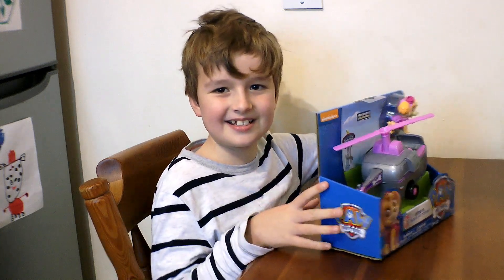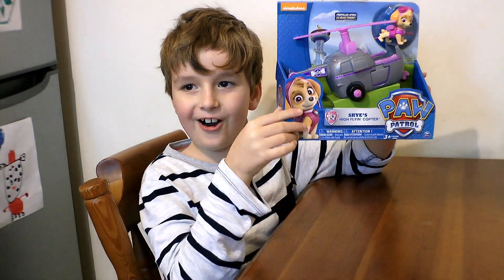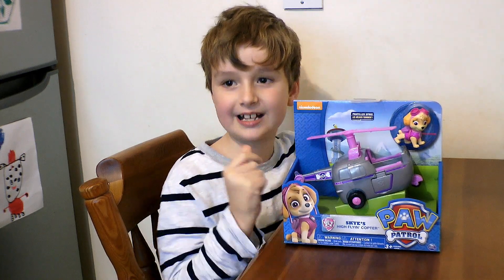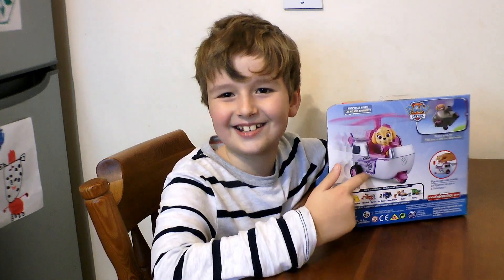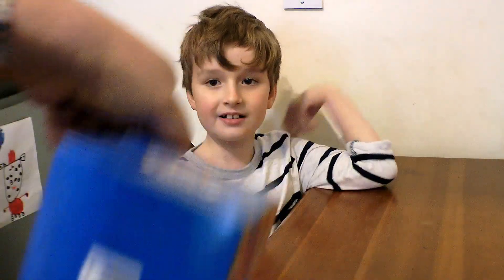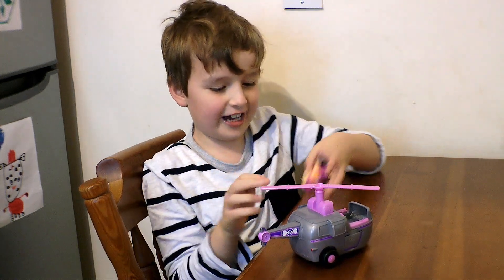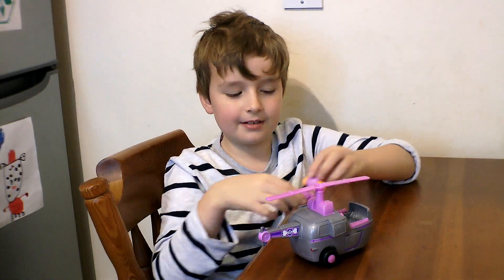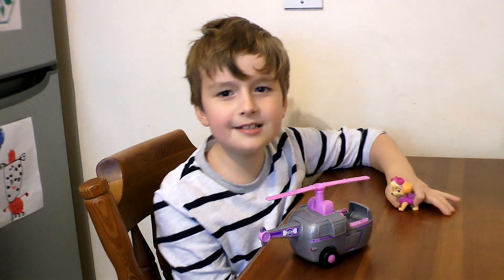Herbie Unboxes Skye's Helicopter Paw Patrol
Here's Herbie having a look at Skye and her Helicopter from Paw Patrol. He's a big fan and got his toy for his birthday.